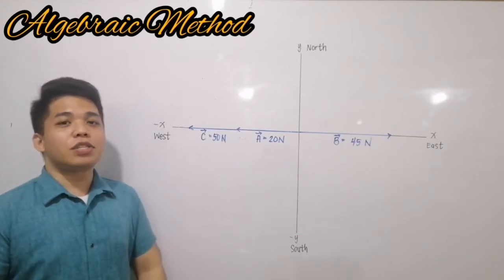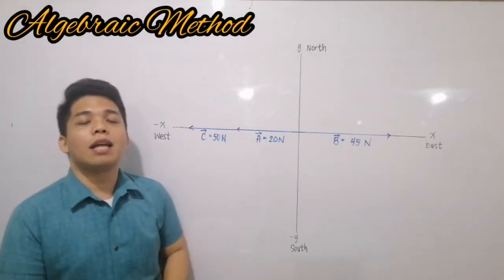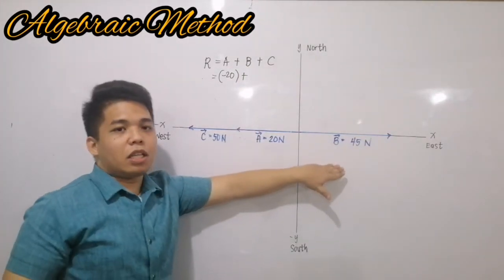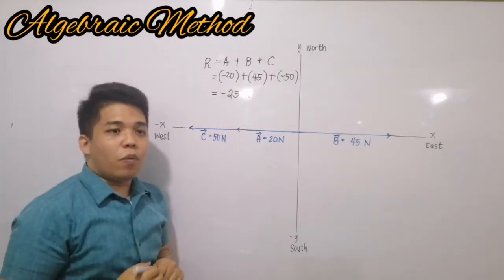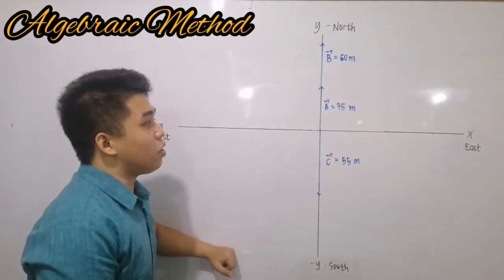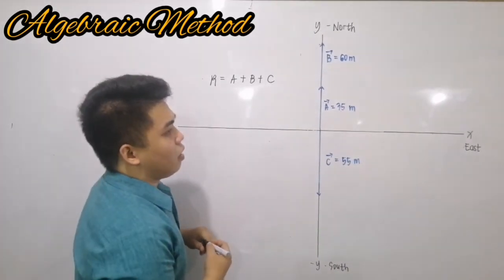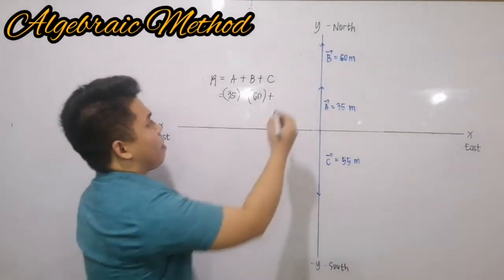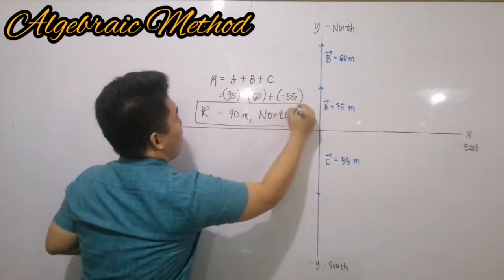ADDING VECTORS USING ALGEBRAIC METHOD